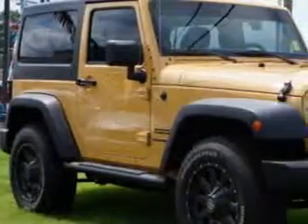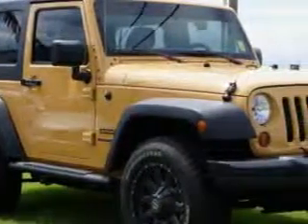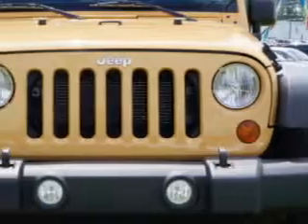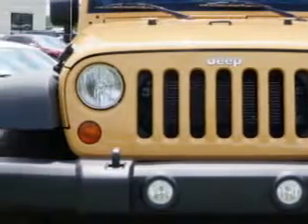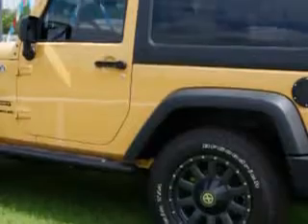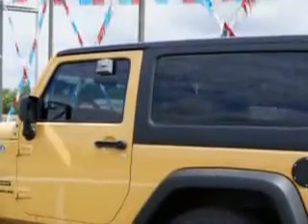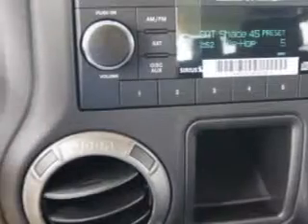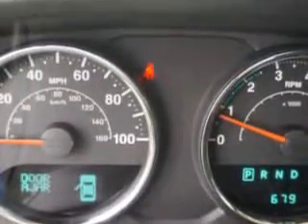2013 Jeep Wrangler Riverside Autoplex of Muskogee Muskogee, OK 74401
Jeep Wrangler Check out this Dune Clear Coat Jeep Wrangler SUV 4X4, equipped with a 6 Cylinder engine and an automatic transmission. Enjoy an impressive 21 miles to the gallon on this great SUV with features like Halogen Headlights, Ambient Lighting, Auxiliary Audio Input - Ipod, Tinted Windshield, Tinted Front Driver And Passenger Windows, Anti-Theft Alarm System With Engine Immobilizer, Hill Ascent Assist, Cargo Cover, Electronic Brakeforce Distribution, Front Fog Lights, Emergency Braking Assist, Front And Rear Tow Hooks, Soft Top Removable Roof, Full Time Four Wheel Drive, and much more. Enjoy the drive and have peace of mind in this Jeep Wrangler. See us at Riverside Autoplex of Muskogee today!
MILES:    679
VIN:1C4AJWAG2DL645012

1711 West Shawnee
Muskogee, Oklahoma 74401